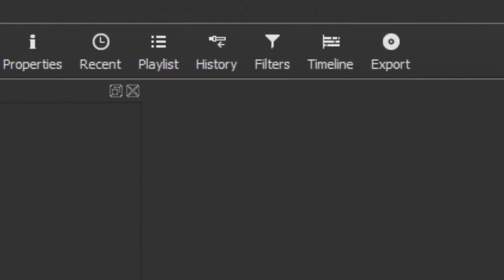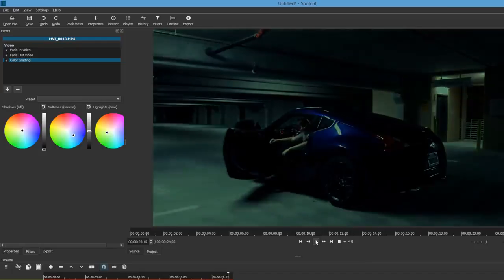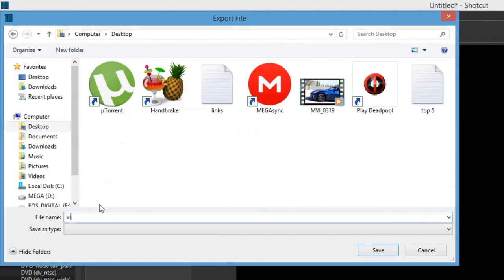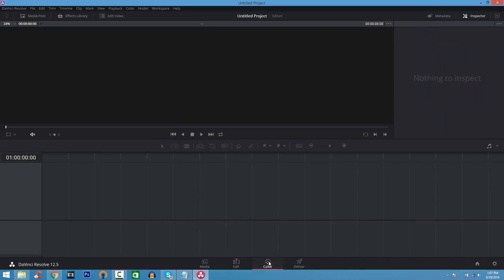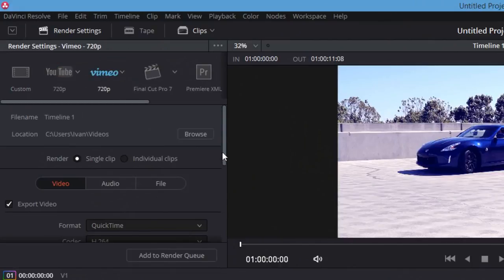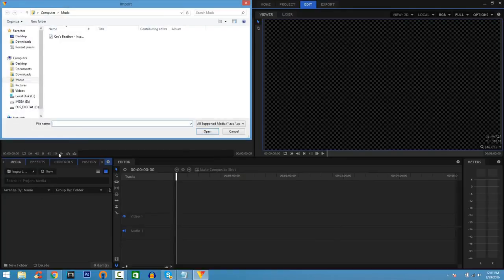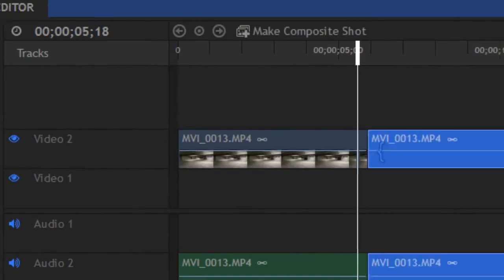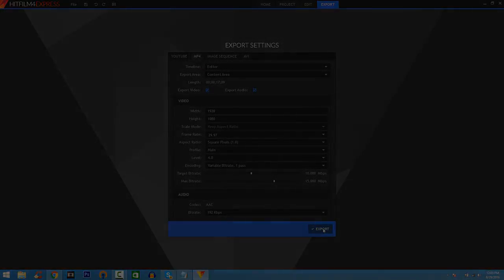Top 3 Best Video Editing Software